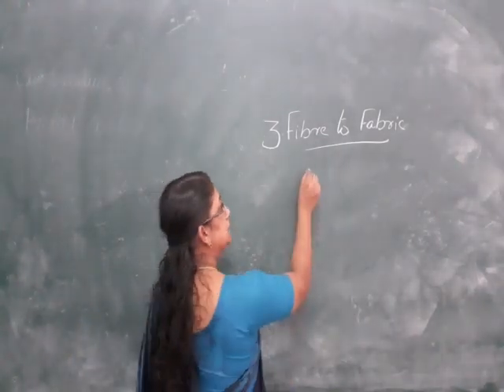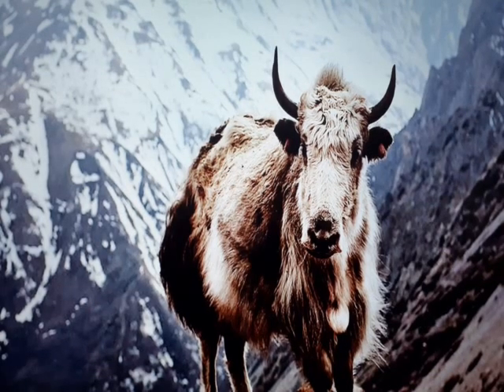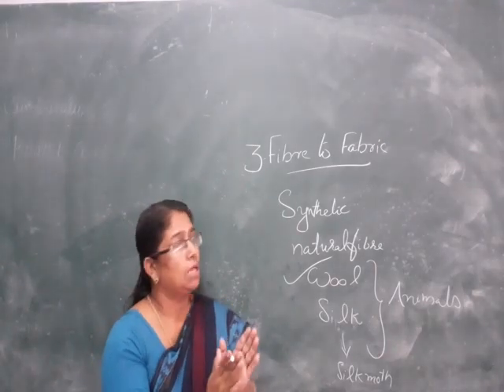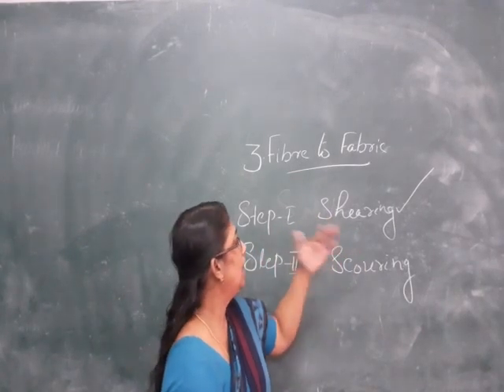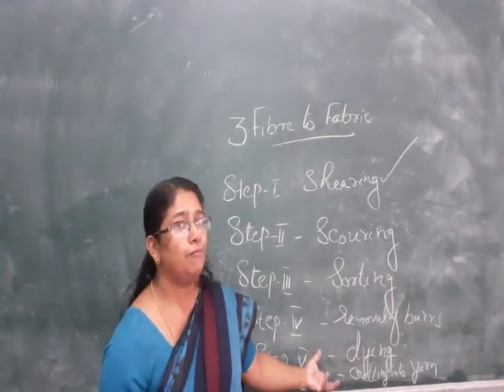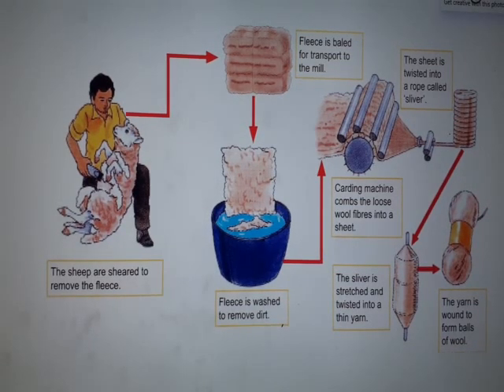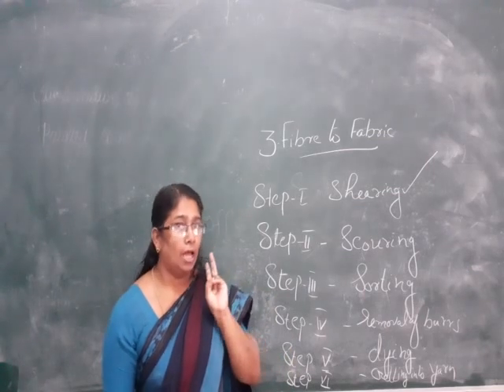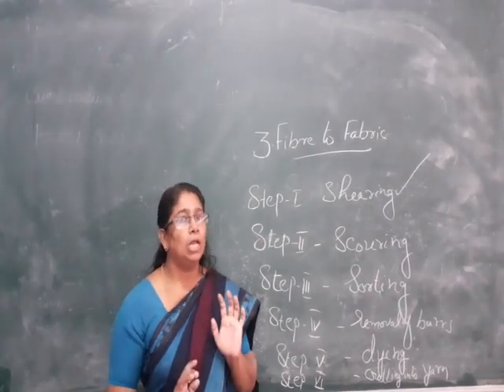Class 7 Science Sreeja miss Part 1